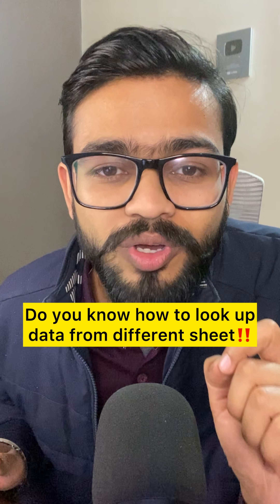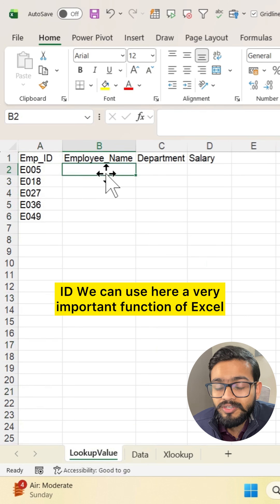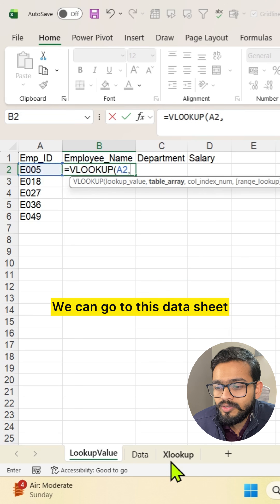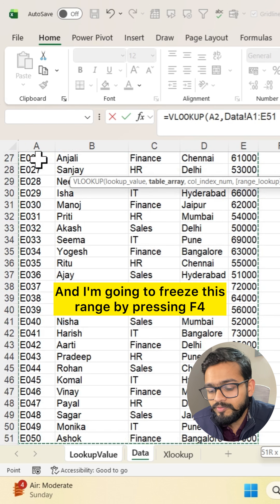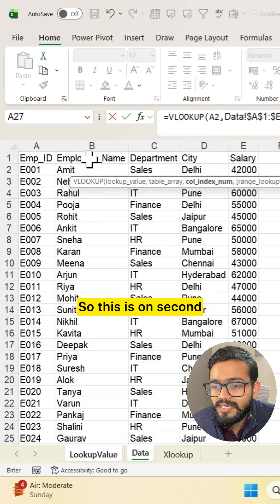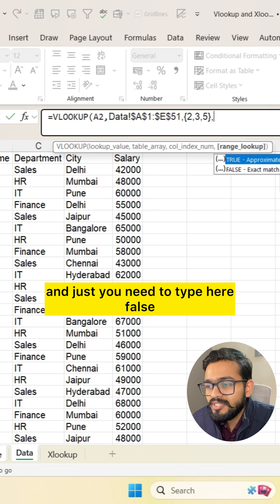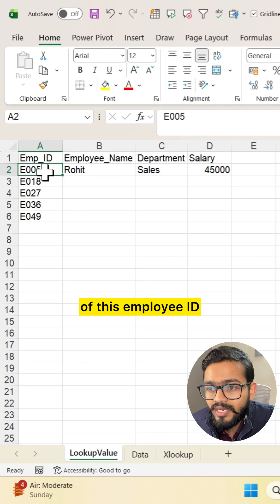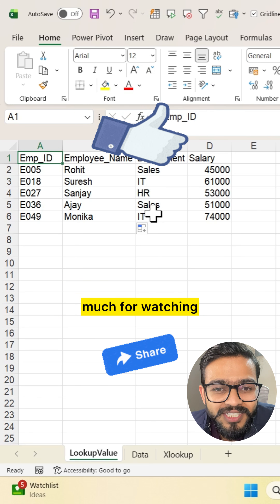How to use Advanced VLOOKUP in Excel‼️Excel Amazing Trick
In this video, you will learn how to use Advanced Vlookup in excel.